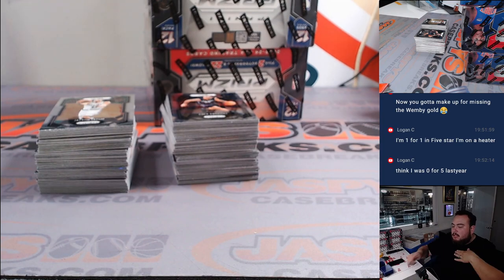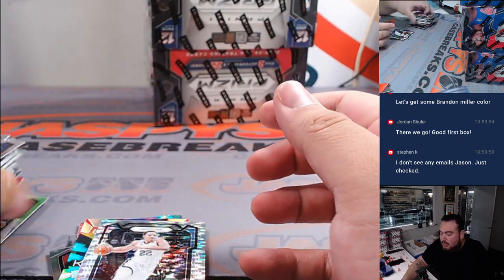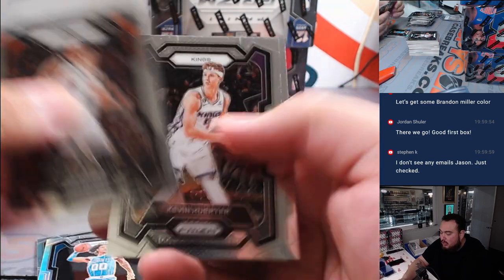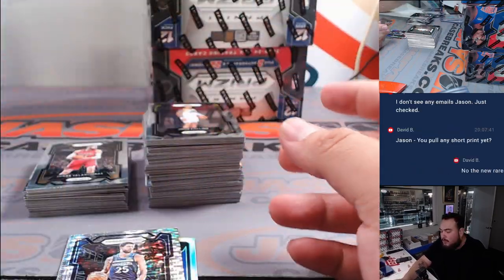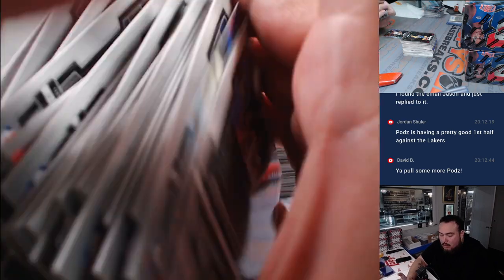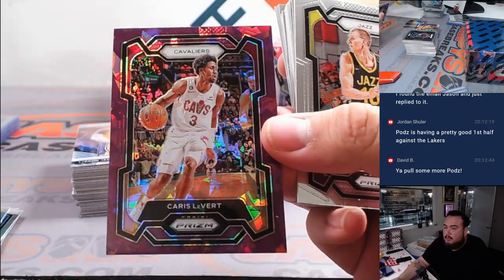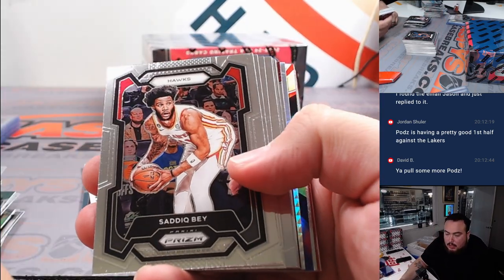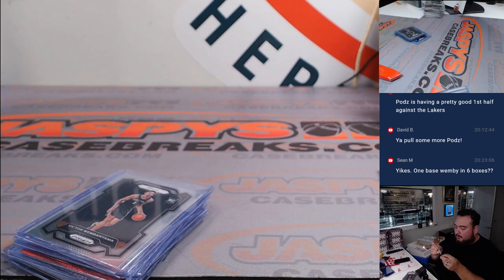Thu. 2/22/24 - 2023-24 Panini Prizm Basketball Hobby 6-Box 1/2 Case #5 *PYT*